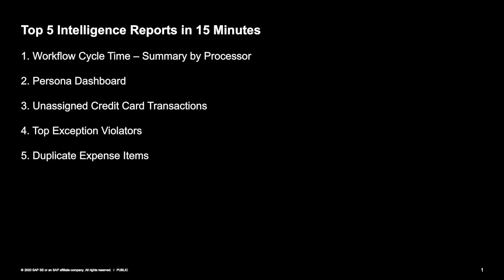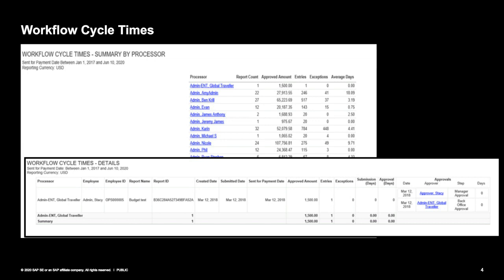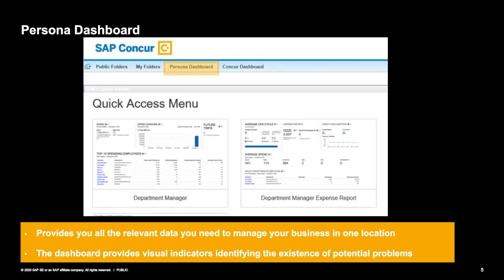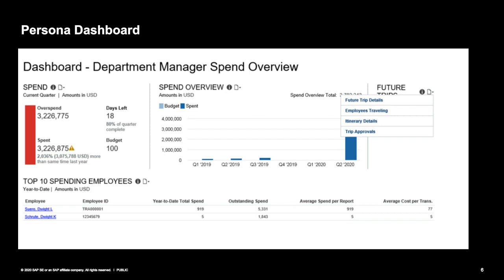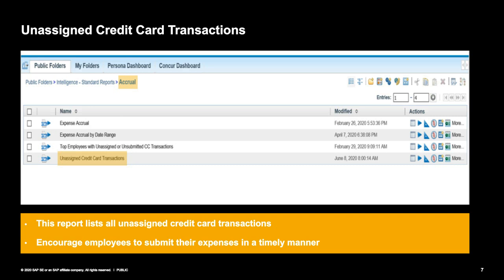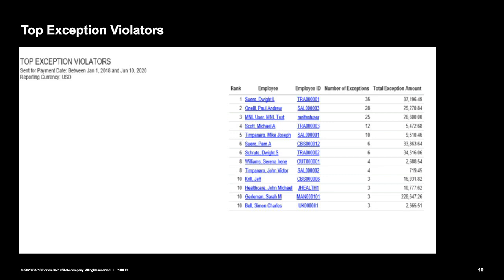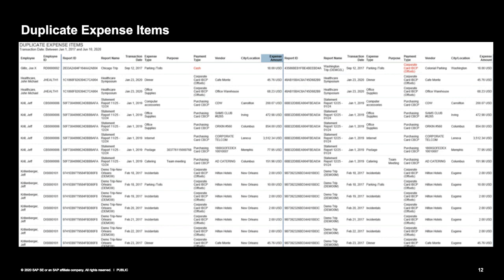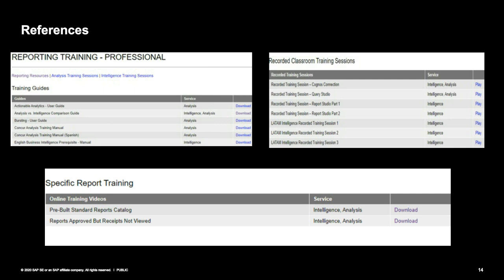Top 5 Intelligence Reports in 15 Minutes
As businesses are tasked with continually adapting to changing circumstances, finding ways to make your job easier is of paramount importance. In just 15-minutes, you’ll learn about the top 5 reports that will help you gain visibility into a few of the areas that have been impacted by today’s business environment.

Visit our Timely Topics resource center in the SAP Concur Community for more Top 5 in 15 videos.